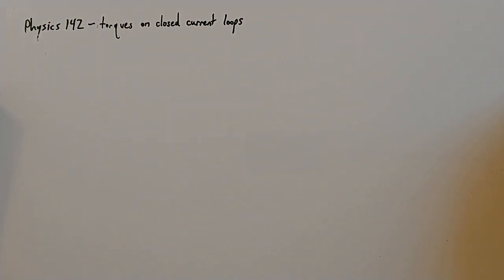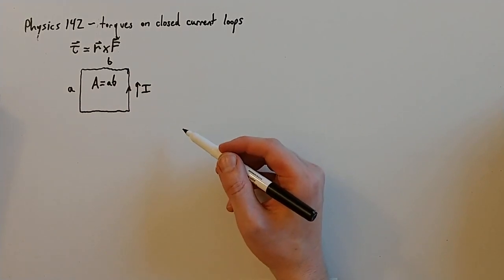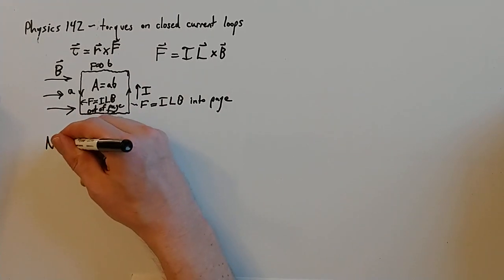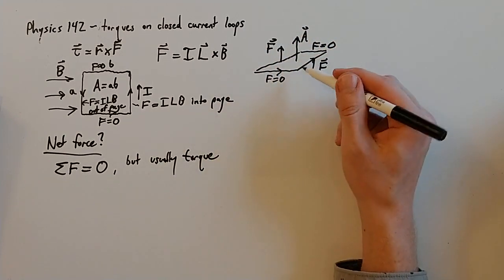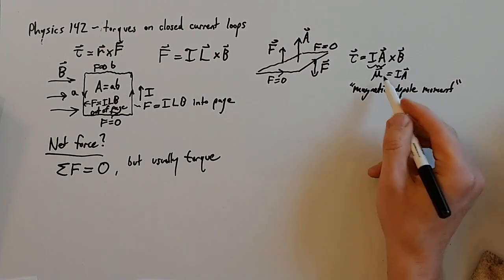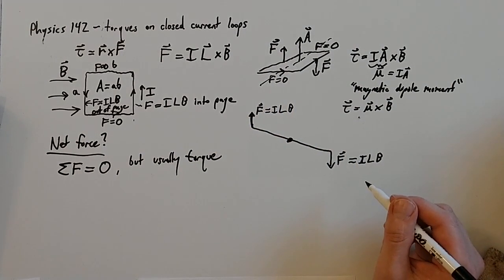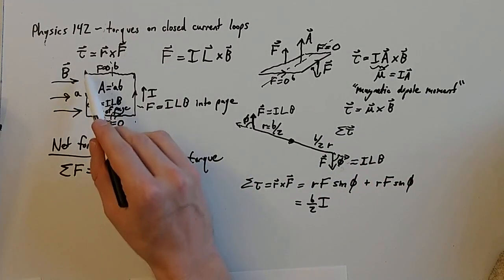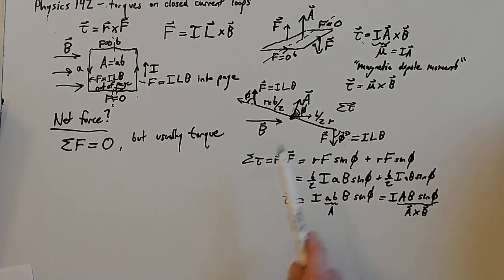Torque on closed current loops